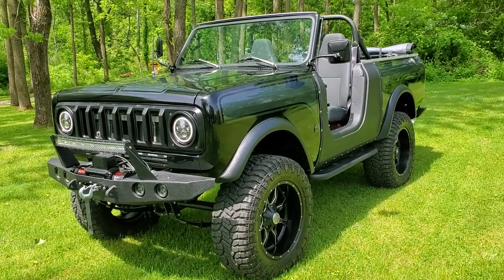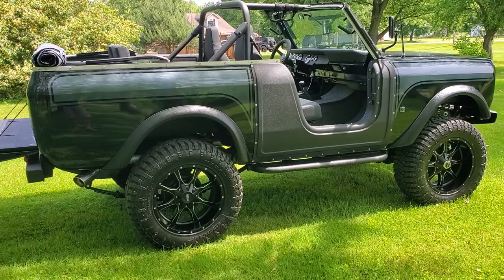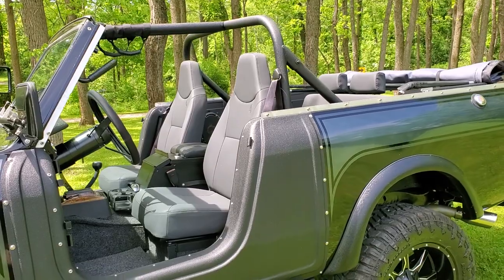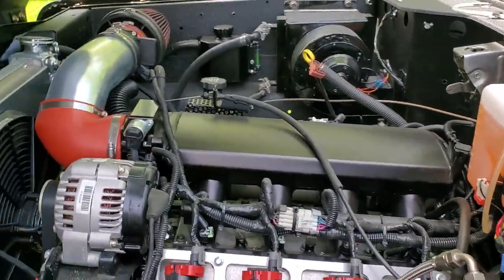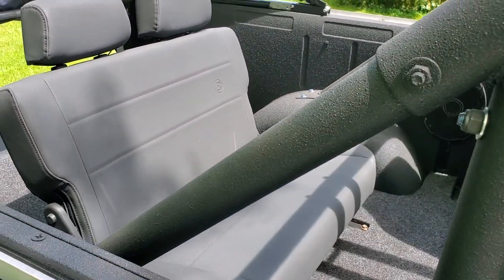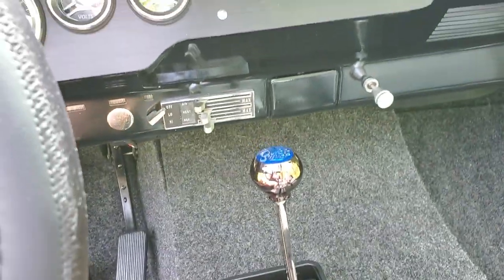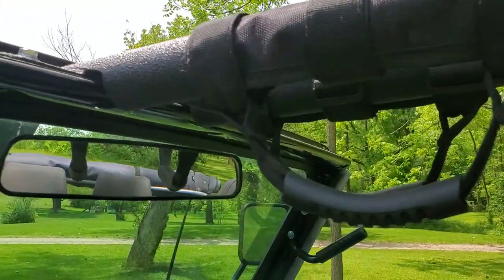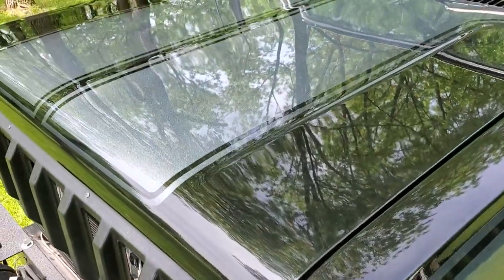International Harvester Super Scout II (SSII) For Sale: Walkaround 2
Exterior, mechanical, and interior walkaround and of this LS-converted 1977 International Harvester Super Scout II (SSII), offered for auction on Fourbie Exchange.